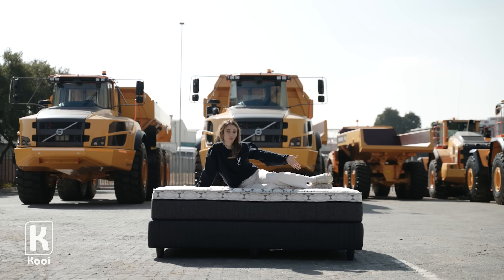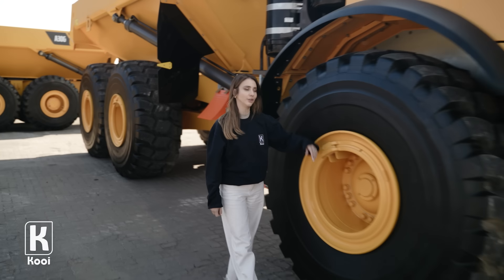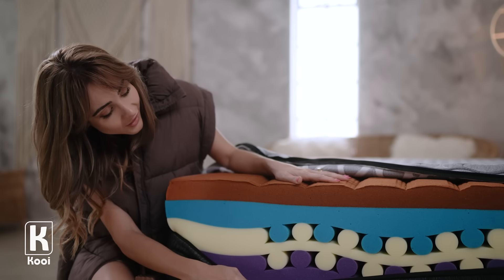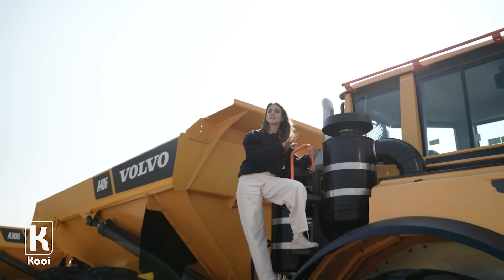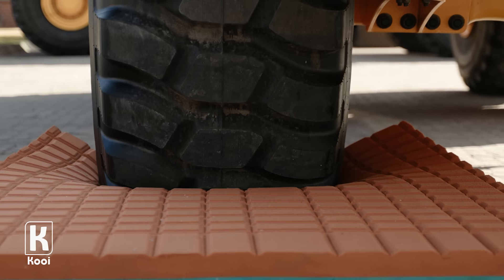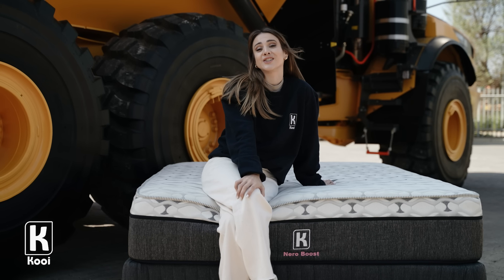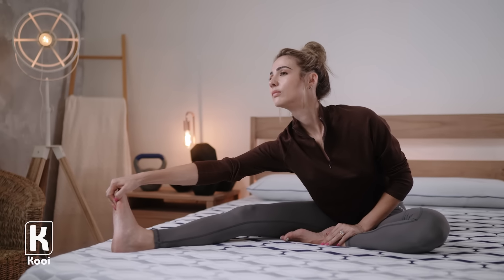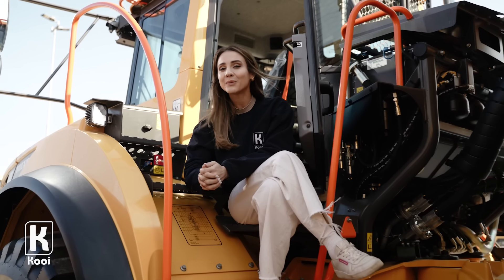The Kooi mattress extreme test with Volvo Truck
The Kooi mattress range extreme test with the Volvo 30-ton Mega Dump Truck

Meet the most technologically advanced mattress range that has passed the most extreme pressure test. This range of mattresses not only offers fantastic health benefits, but you also get majestic core support, no matter your weight or size. The proof is in this video.